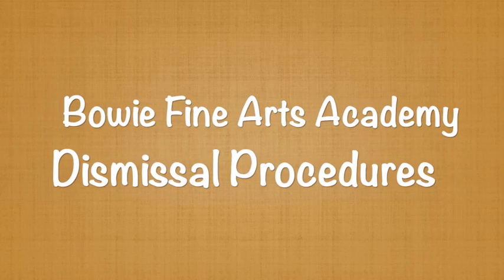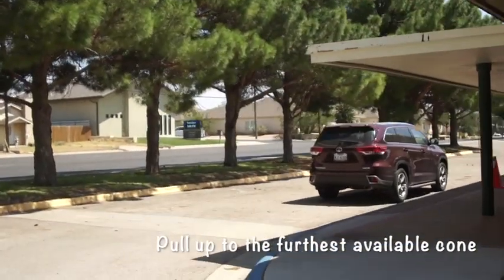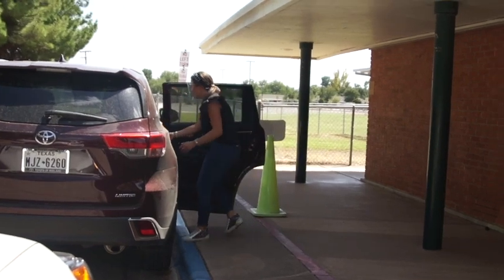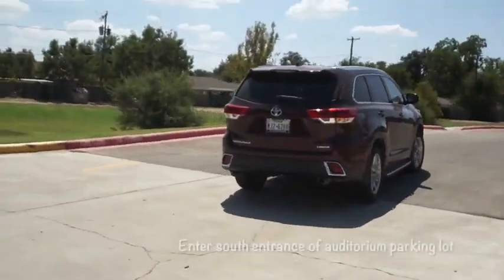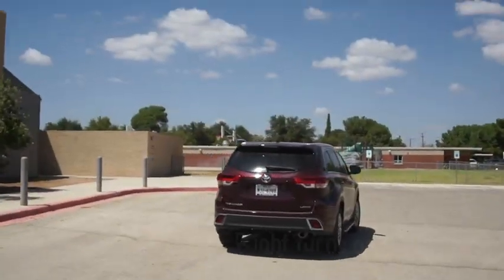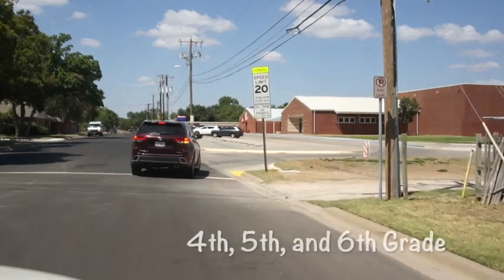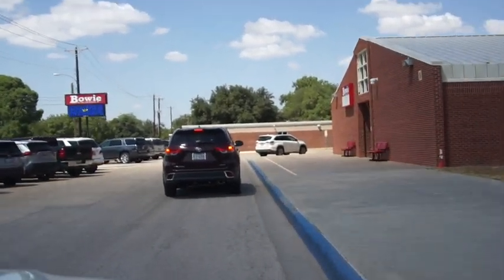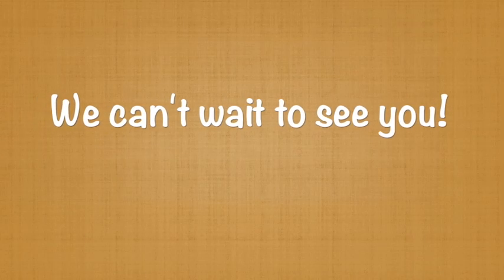Bowie Pick-Up Procedures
Here are our pick-up procedures for this school year